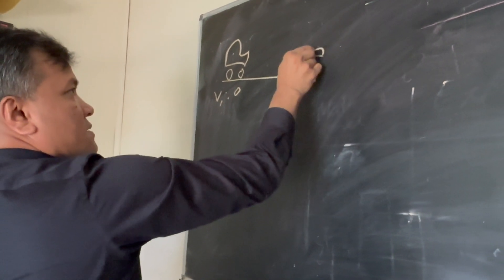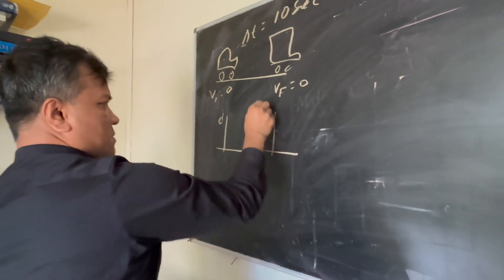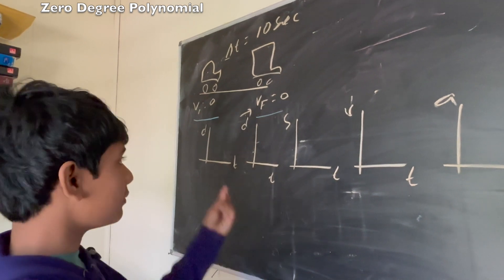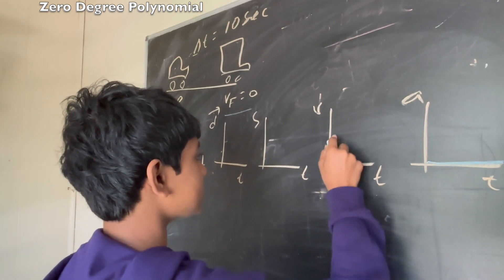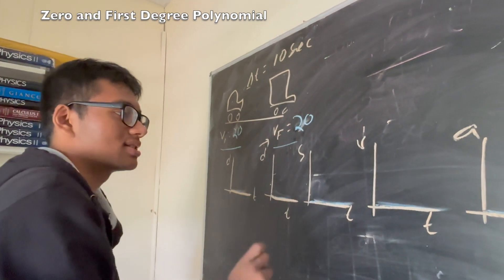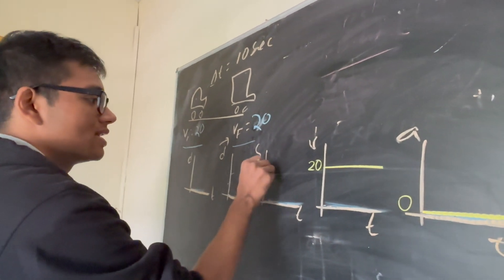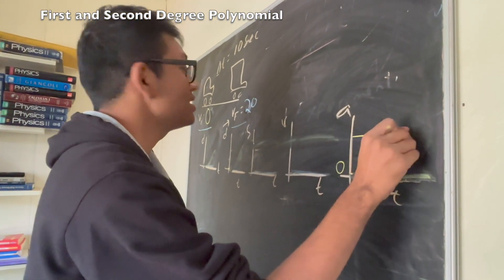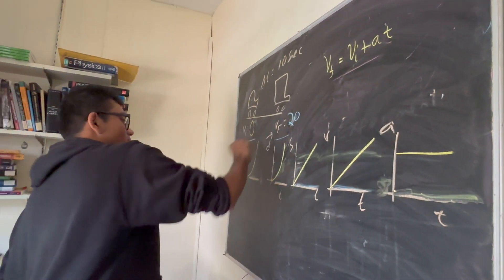Classwork 7 | Polynomials in Action